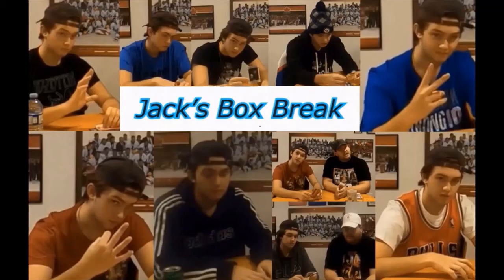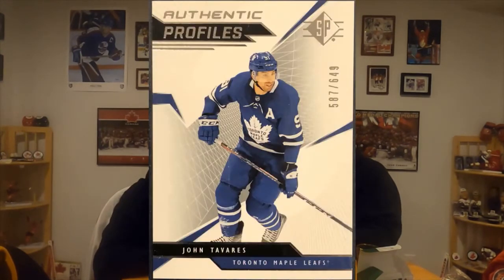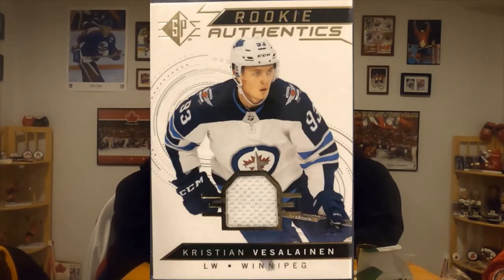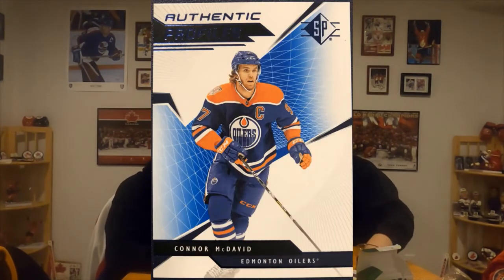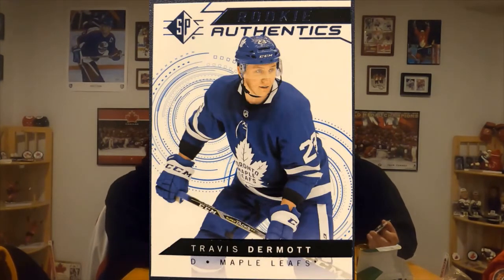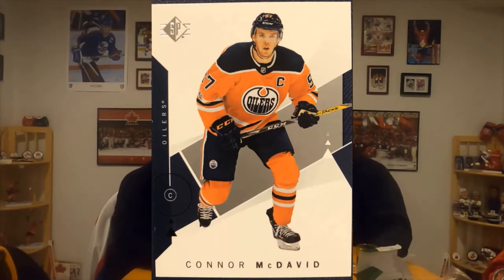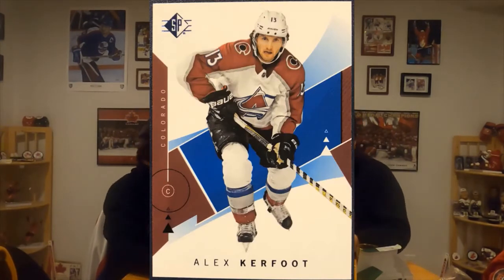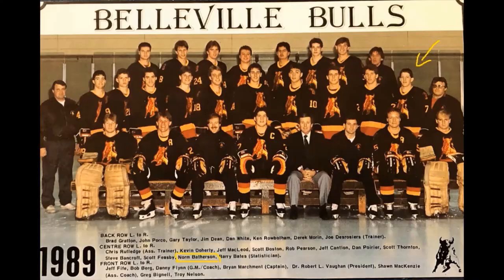Bonus Show 2 (Jack's Box Break #1)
Jack breaks open a blaster box